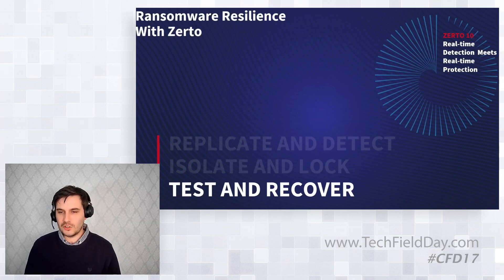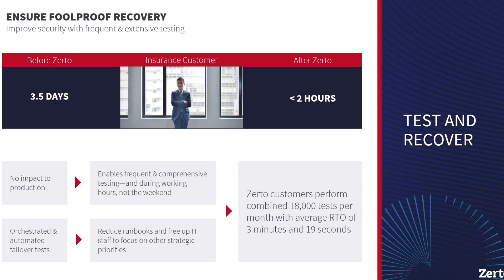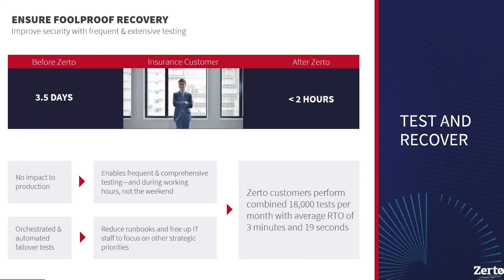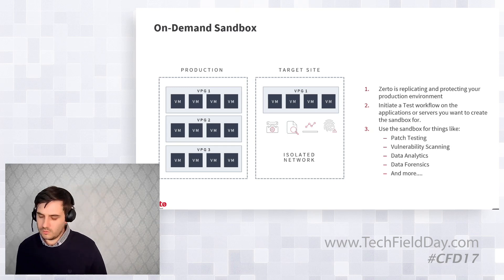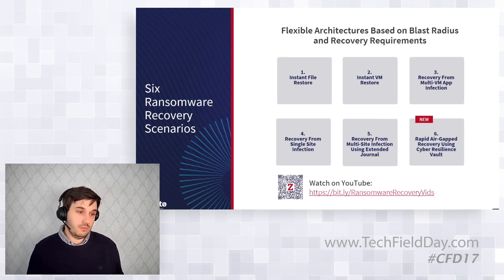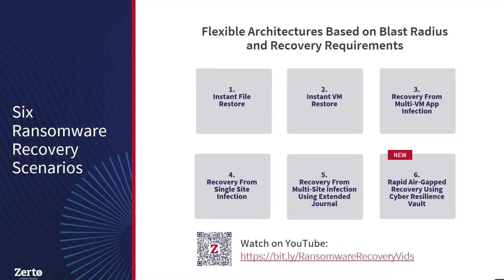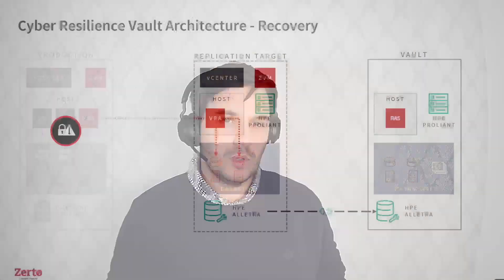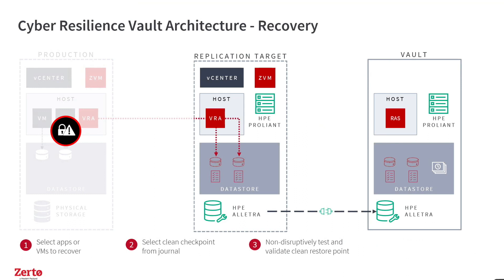Ransomware Resilience with Zerto – Test and Recover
Even the best laid plans can come undone unless frequent and extensive testing can be completed. Utilizing Zerto's automation and orchestration capabilities organizations can now test non-disruptively in isolated networks or clean rooms to ensure they are ransomware ready, once testing has been completed ready-made compliance reports make passing audits and regulatory requirements easy.

Chris Rogers, senior technology evangelist at Zerto, discusses the importance of ransomware resilience and testing in data recovery. Zerto has been emphasizing the need for simple, non-impactful testing for years, especially in the context of security. Chris highlights the significance of frequent and extensive testing, rather than just checking a single virtual machine or performing a single restore. By using Zerto, customers have significantly reduced their testing time, completing it in less than two hours compared to three and a half days previously. The testing is fully automated, orchestrated, and does not impact production workloads. Zerto customers perform over 18,000 tests per month on average, with an impressive average recovery time objective (RTO) of three minutes and 19 seconds. Chris also mentions the ability to conduct real-time testing and utilize the isolated recovery environment for various purposes, such as patch testing, vulnerability scanning, data analytics, and forensics. While Zerto does not replace antivirus tools or have official partnerships with malware cleanup companies, they provide the infrastructure and availability for recovery, allowing customers to bring their own tooling and layer additional security measures on top. Zerto offers different recovery options for ransomware, including instant file restore, instant VM restore, recovery from multi-VM app infection, recovery from single site infection using the cloud or secondary site, and extended journal copy for multi-site infection recovery. The recently introduced Rapid Air Gap Recovery using the cyber resilience vault provides an additional layer of protection. Chris acknowledges that Zerto's focus is not on detection but on recovery, and customers still have work to do in removing the malware or encryption. However, the vault allows customers to recover applications into an isolated environment where they can leverage their own tools and scan the recovered VMs for any infections.

Presented by Chris Rogers, Senior Technical Evangelist, and Justin Paul, Senior Product Manager, Zerto, a Hewlett Packard Enterprise Company

Recorded in Boston as part of Cloud Field Day 17 on June 1, 2023. for more information.